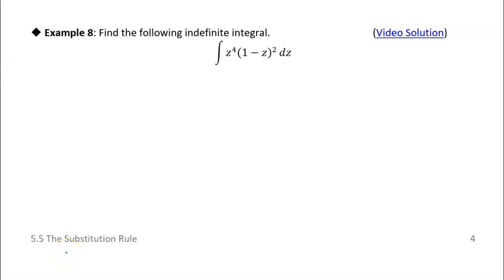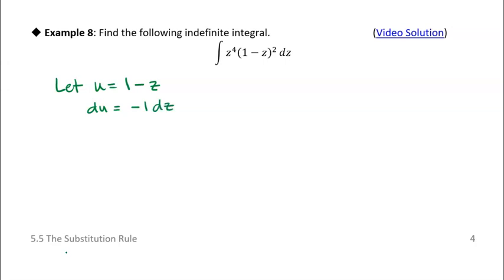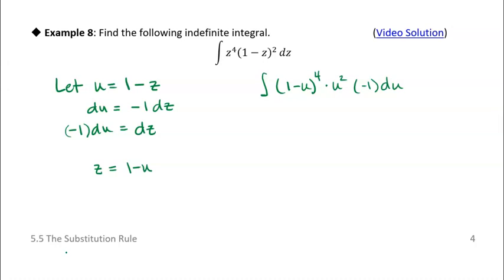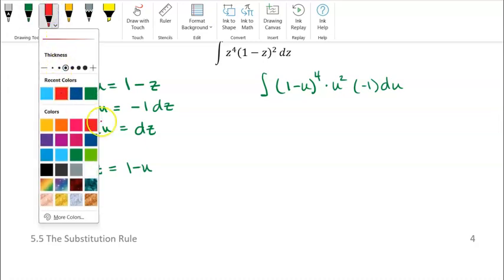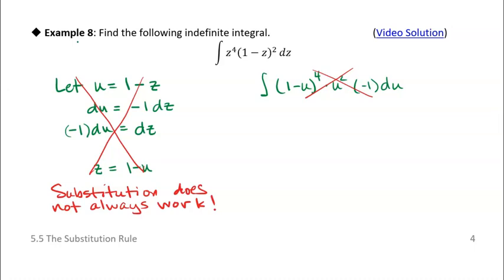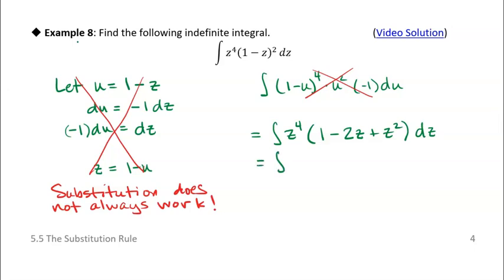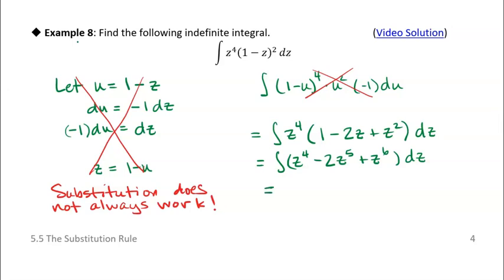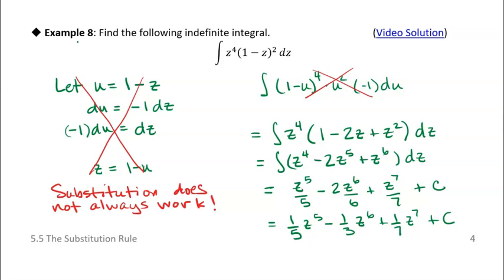5.5 The Substitution Rule: Example 8